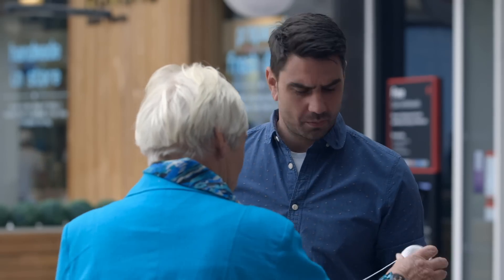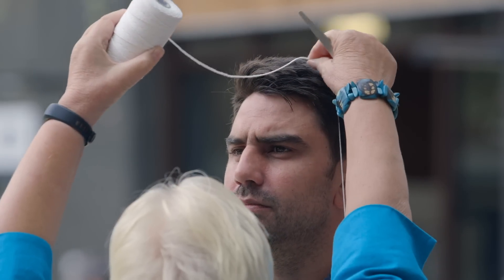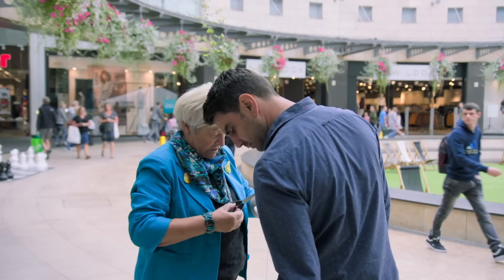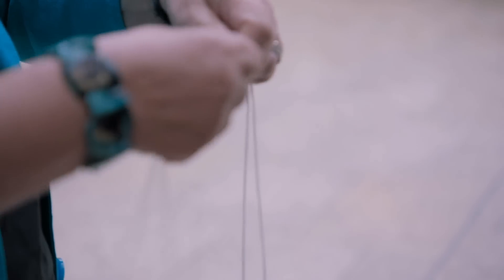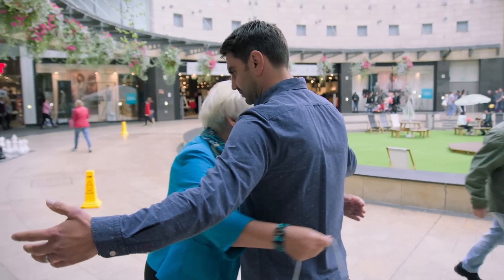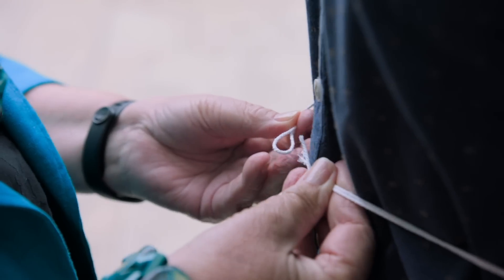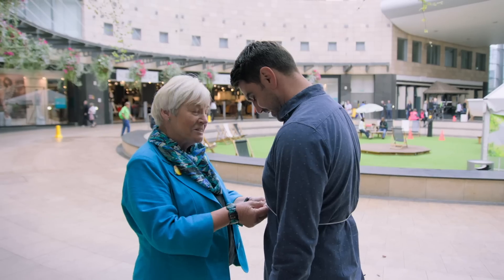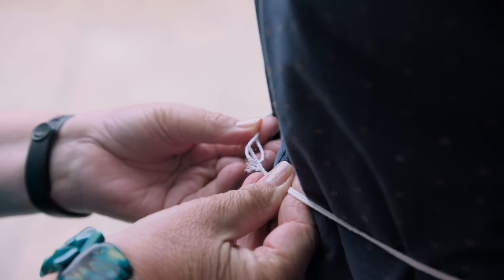How Fat Are You? The String Test - BBC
A quick and simple way to measure how much damaging visceral fat you have.

This clip was taken from The Truth About Obesity which first aired on BBC One.